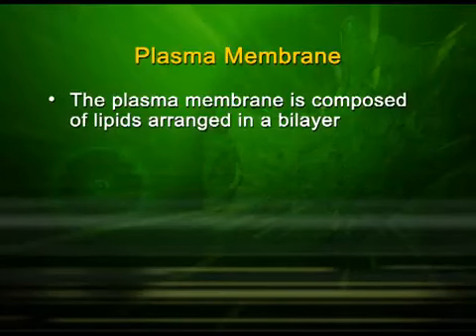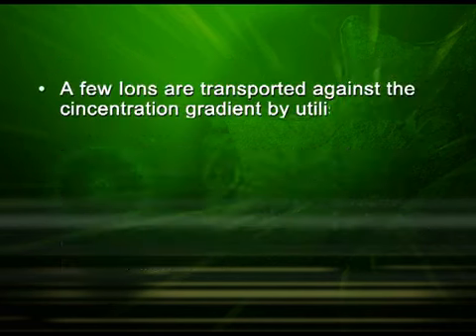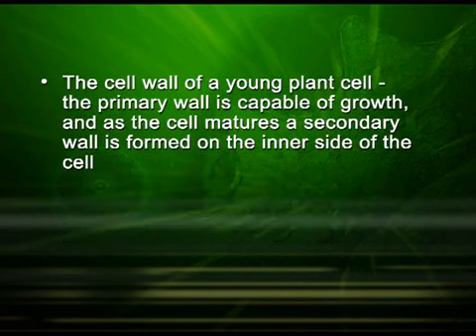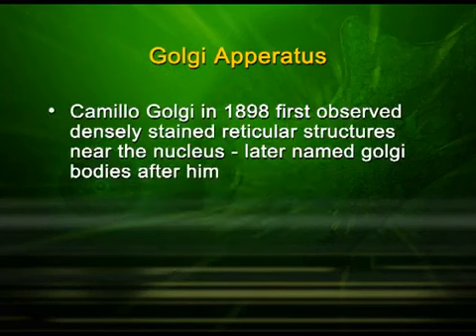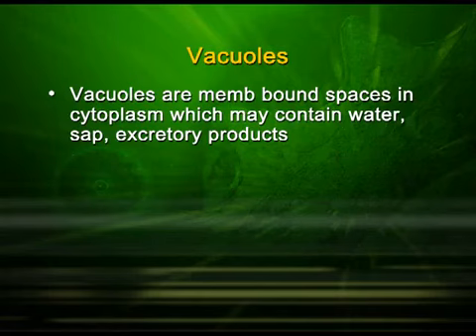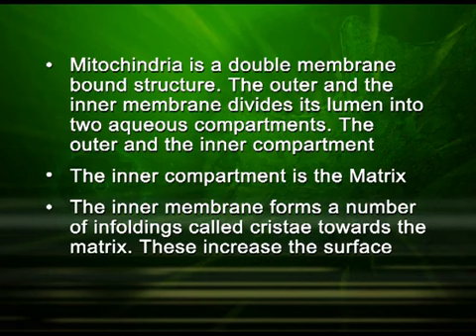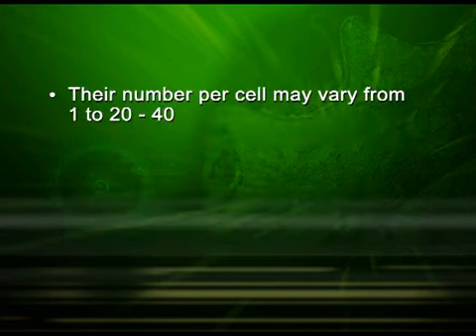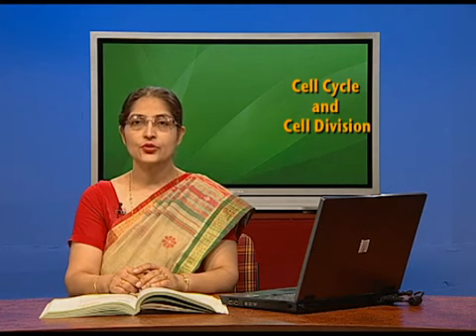NCERT / CBSE Class 11 Biology - Cell - The Unit of Life - Part 2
Biology (जीवविज्ञान )
Cell - The Unit of Life - Part 2 ( कोशिका - जीवन की इकाई - भाग 2 )